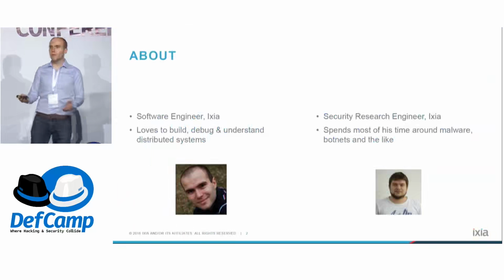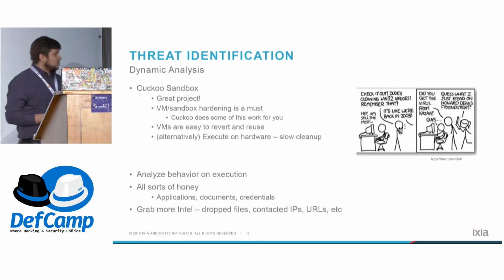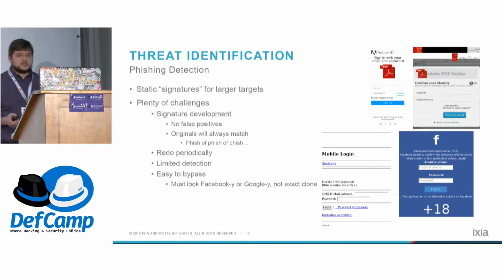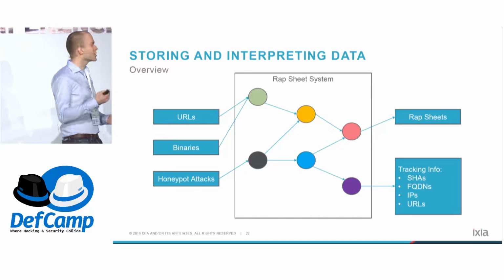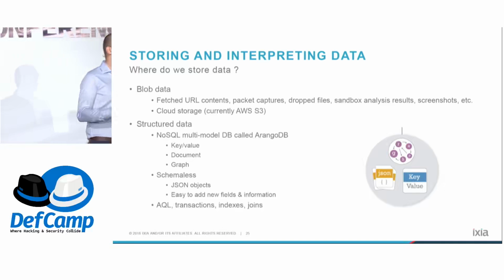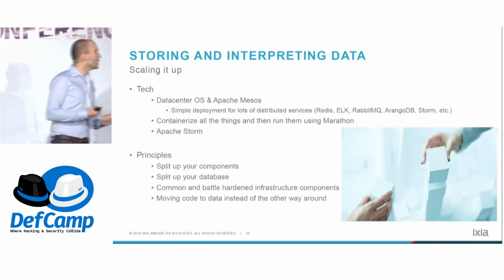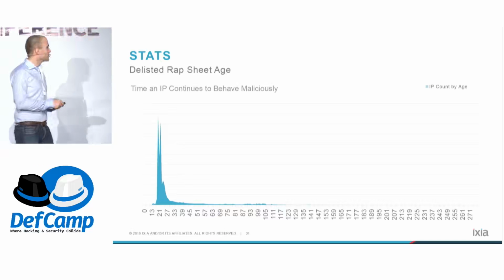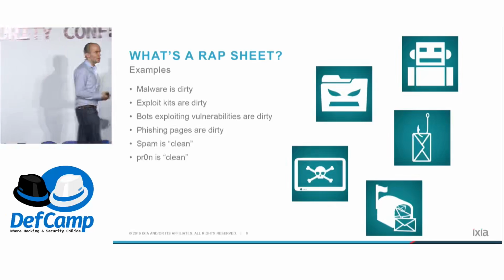From Threat Intelligence To Rapsheets In Just A Few Steps DefCamp 2016